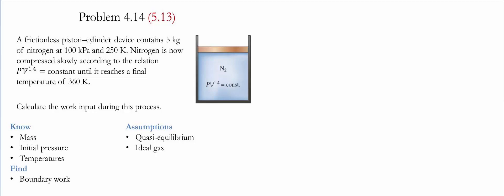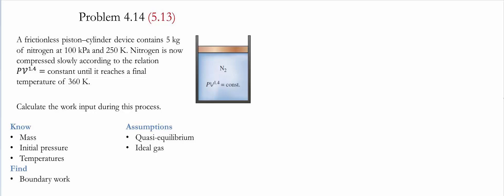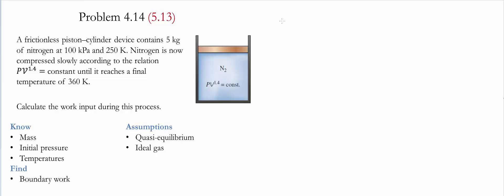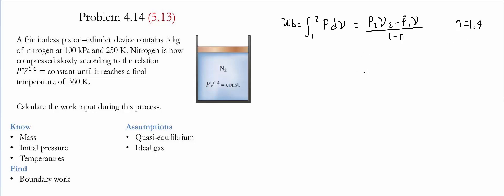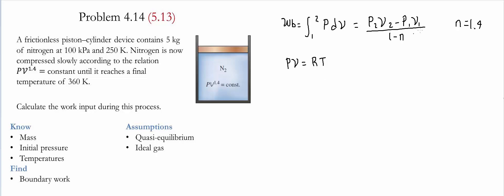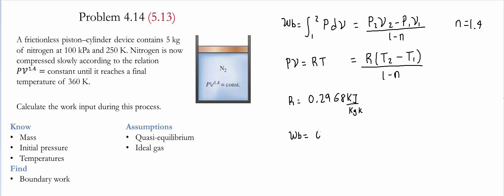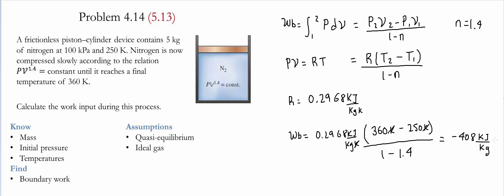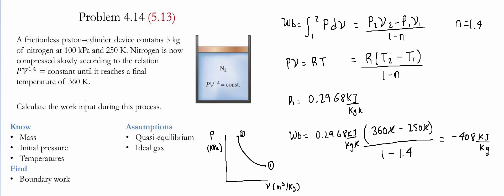Problem 4.14 (5.13)